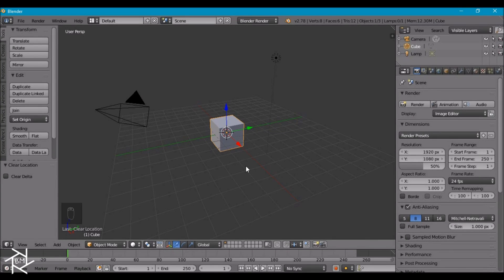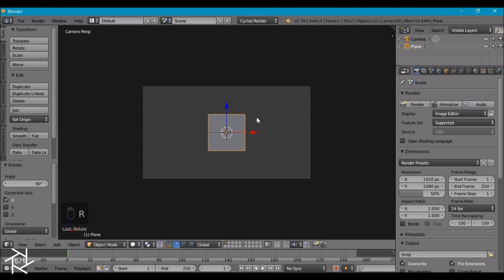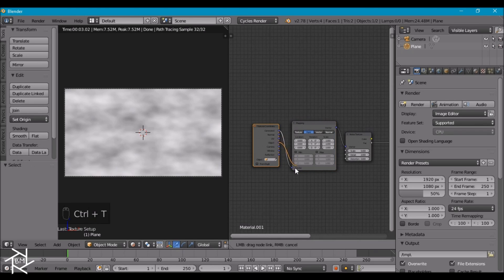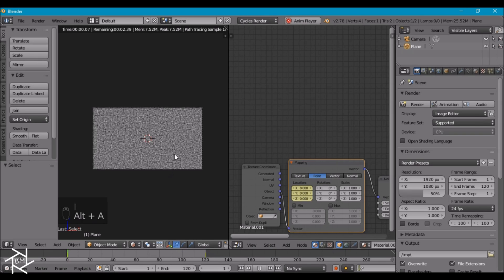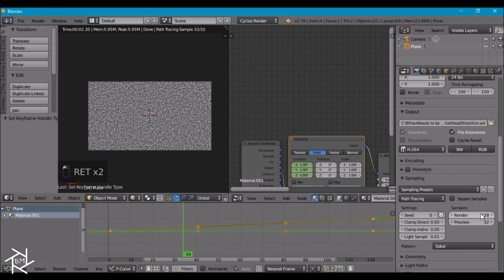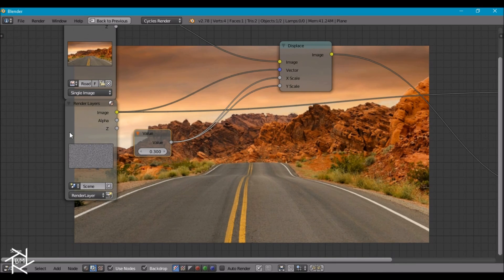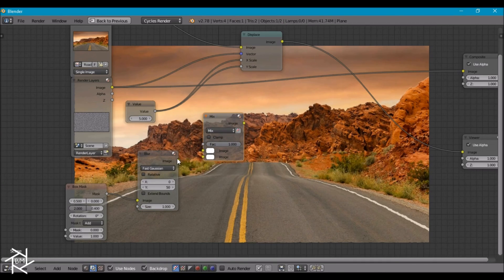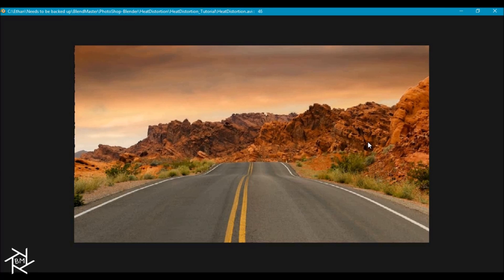How to Easily Add Heat Distortion in Blender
Hey Everyone! In this video I will be showing you how to easily add heat distortion to any image or scene that you have created by making a texture and using a quick compositing trick. This does not take long to do, and it can be easily customized.

I hope you guys enjoy this tutorial and learn something new. I would also appreciate it if you guys would support me on Patreon so that I can continue to bring you guys these tutorials and help improve their quality as well.